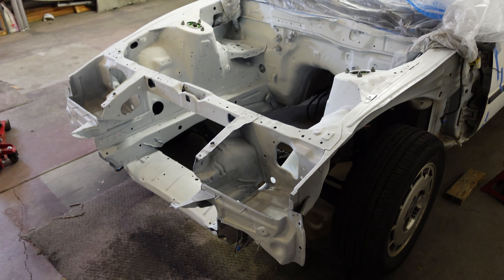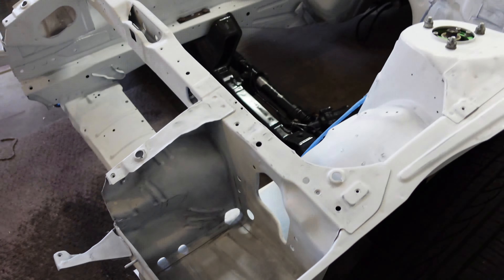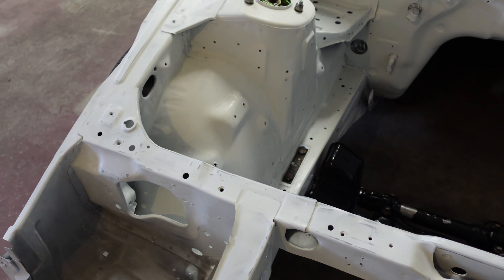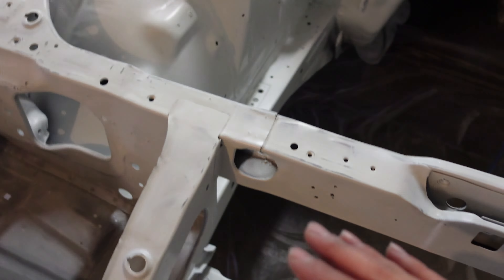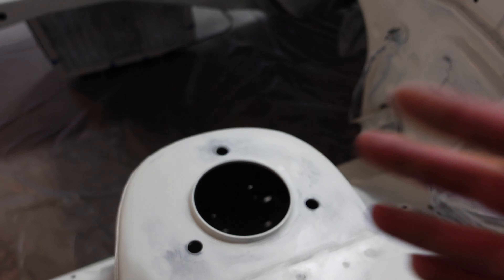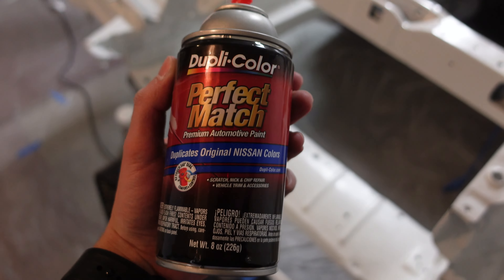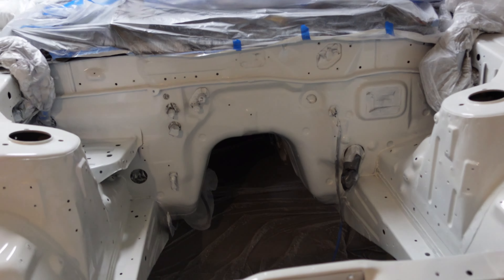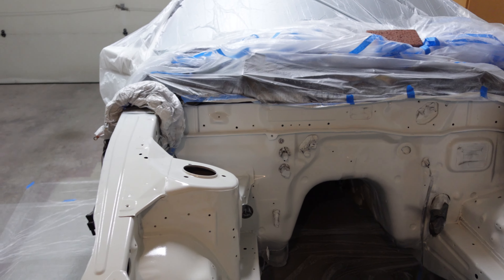The Final Build: Week 9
Finally! Paint on the Z's engine bay is completed! We were able to roll the Z into the garage and get everything to an acceptable temperature for us to paint the engine bay and boy does it look good!
Its gonna need a few weeks to dry in the cold winter weather so we may switch tasks next week, but whatever we work on is gonna keep pushing us towards the end!